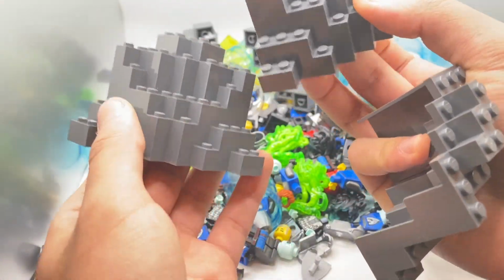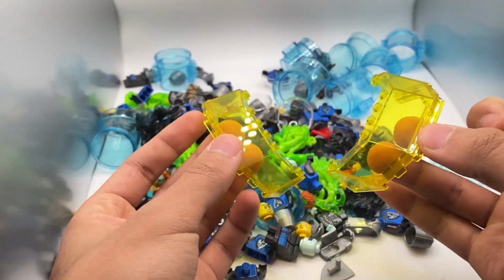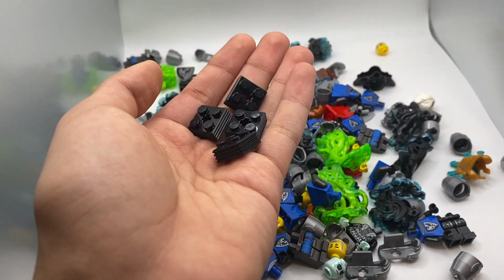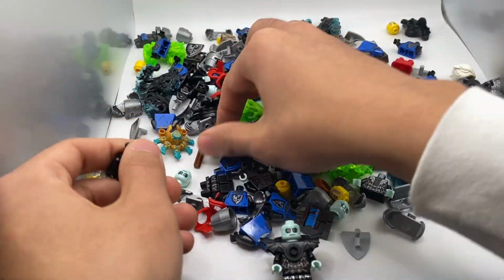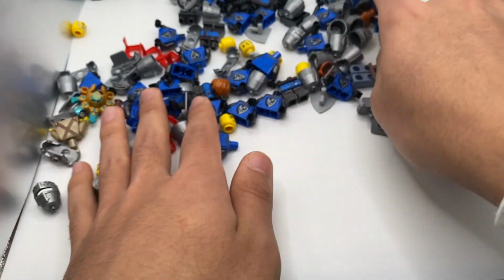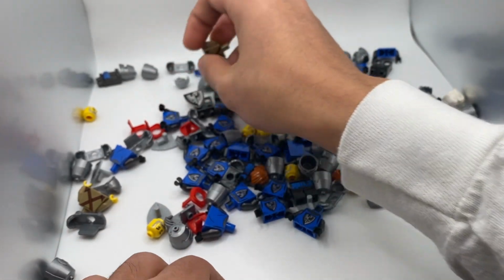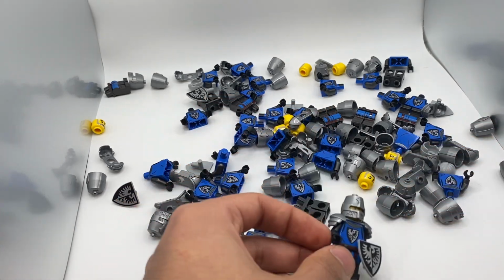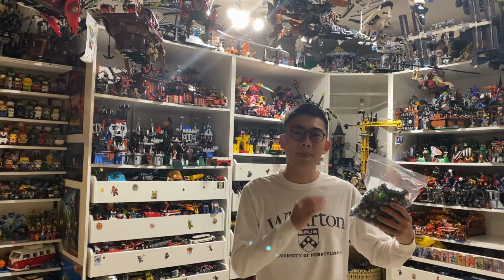The Start of my LEGO Castle Black Falcons Army! Bricks and Pieces Haul #4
Check out a brand new LEGO Bricks and Pieces Haul video!